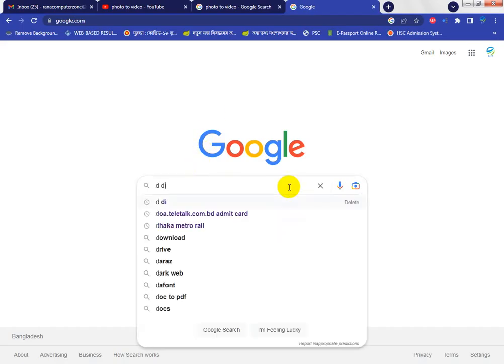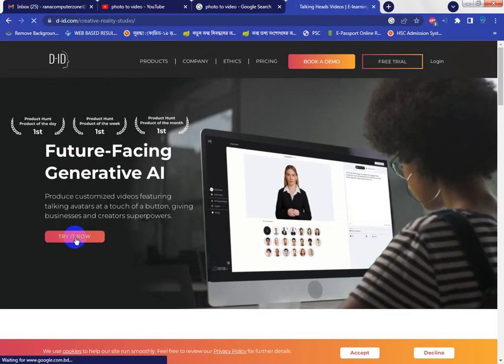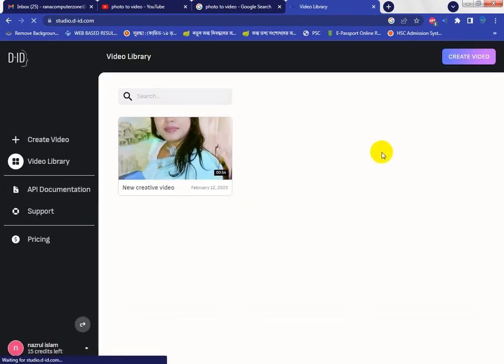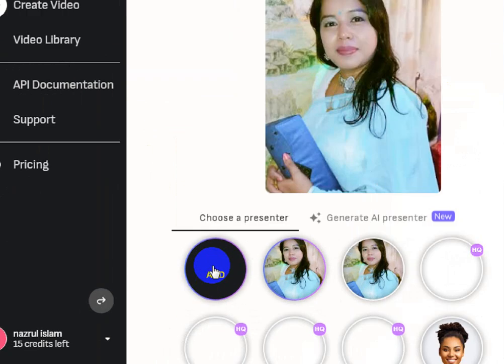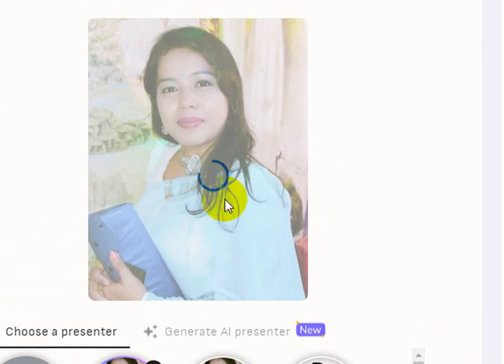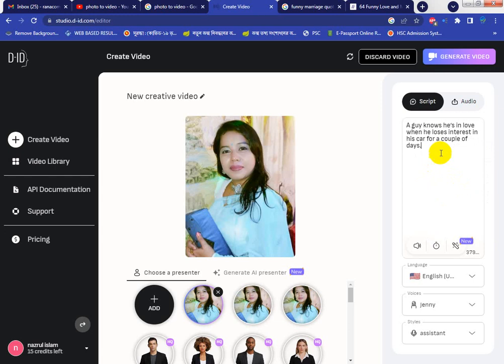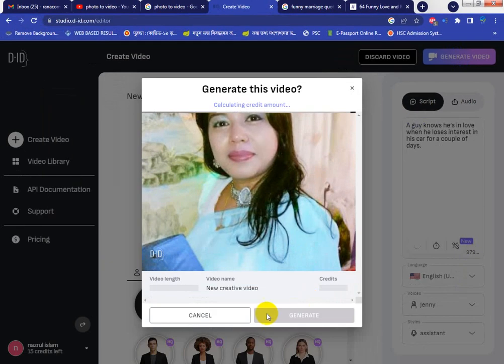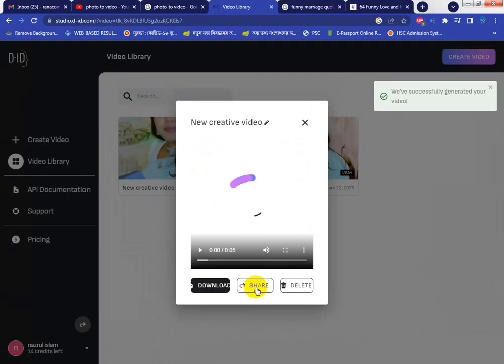Using AI Convert Photo to Video | Create Videos From Your Photos Online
image to video with music
photo to video app
photo video maker with song
photo to video maker free
photo to video maker online with music
images to video download
photo slideshow
how to create a video from photos
video marketing
create video from photos
how to make a video with pictures
online video maker
combine images into video
marketing videos
video maker
make a video with pictures